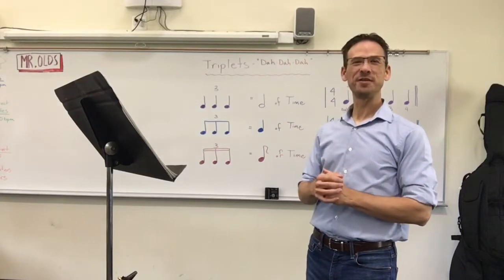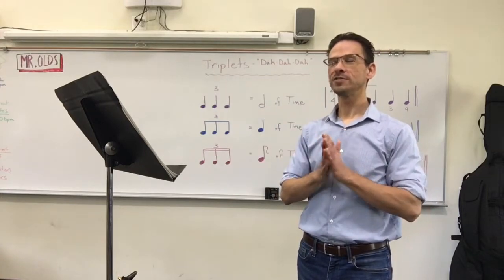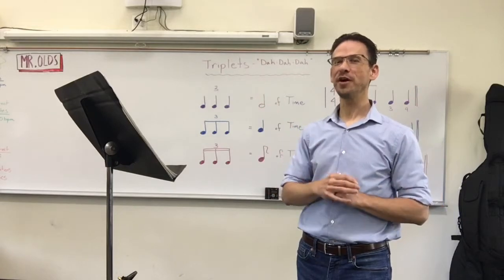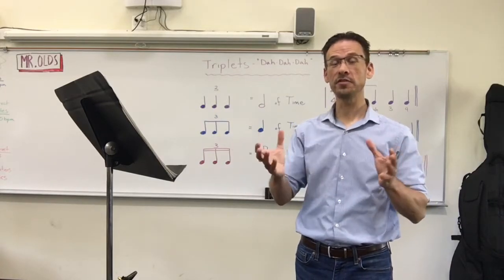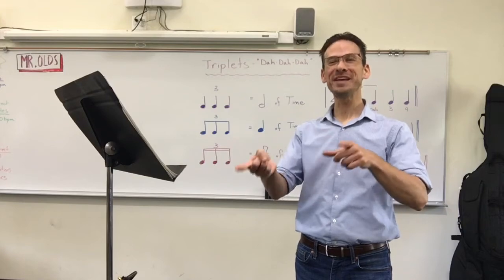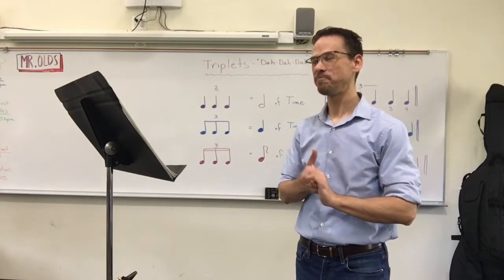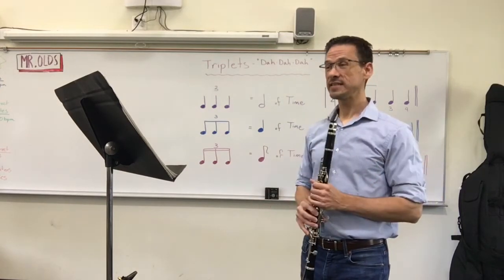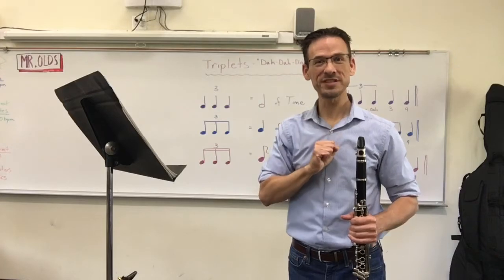6th Grade Band - 3.7 "Pick-Up Note in 2/4 Time"